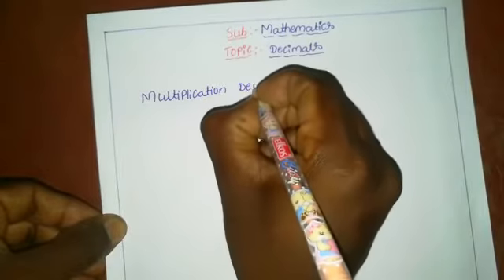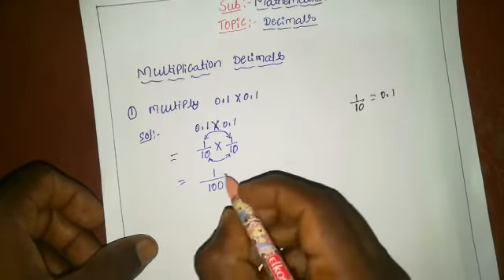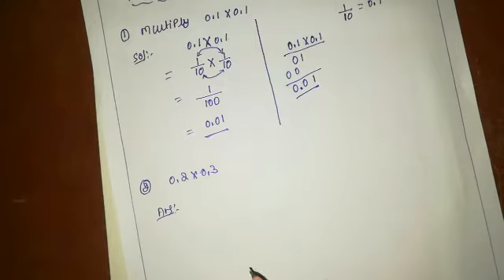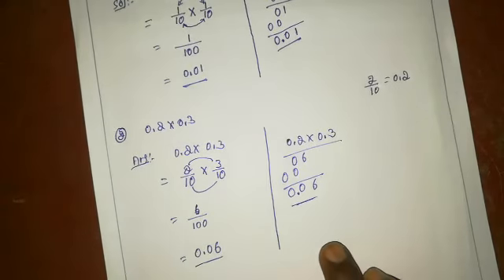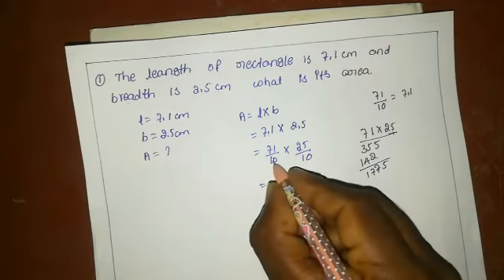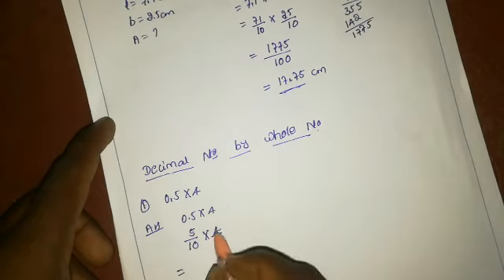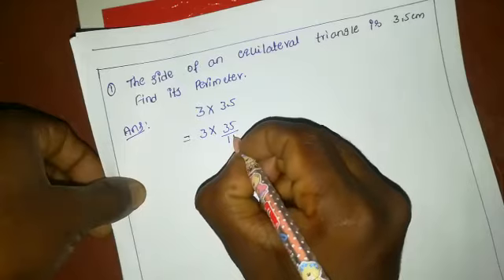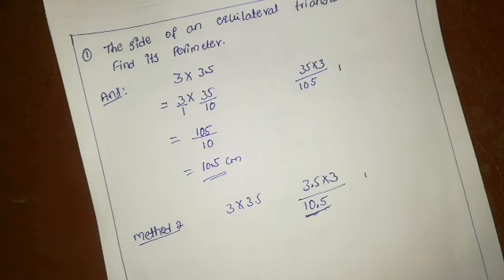Grade 7 State:Maths-Decimals